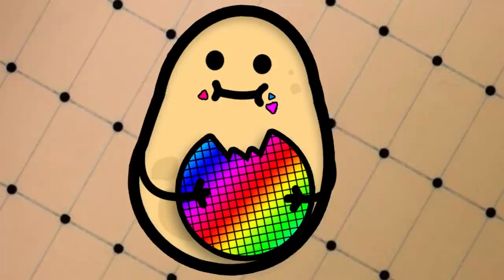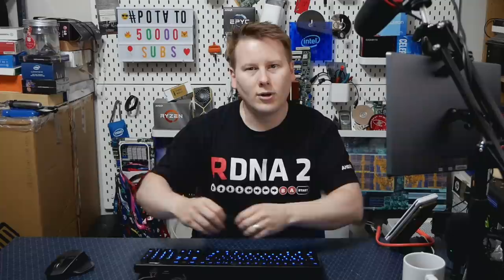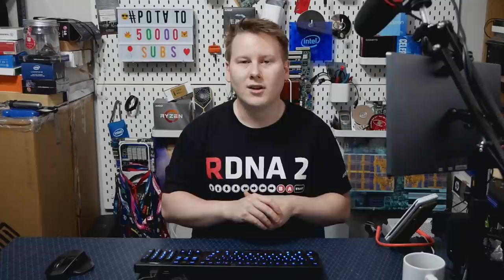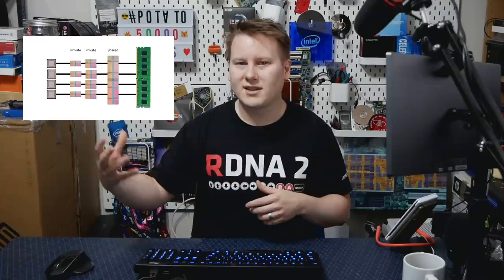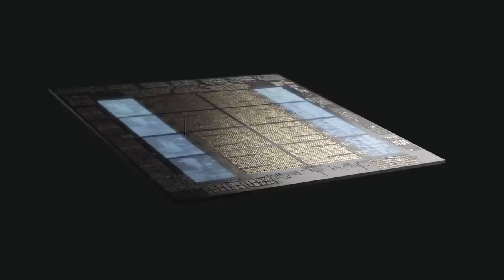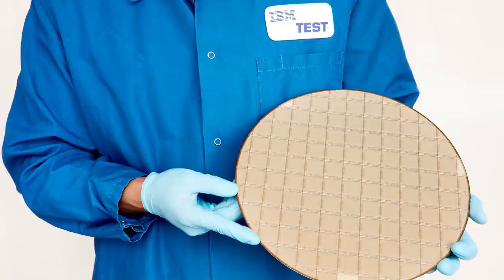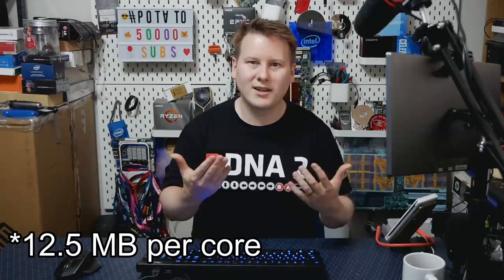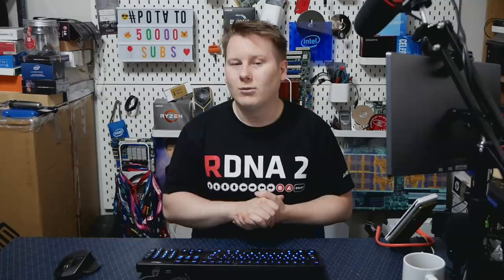This is How IBM Will Revolutionize PC Gaming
We've been told by AMD (and @Hardwareunboxed) that cache matters for gaming. So how about giving everyone more cache? Not just L3, but a stonkingly massive L2 cache as well. IBM has the technology, and IBM has a deal with Intel. Coming soon, perhaps?

0:00 Caches are important
0:24 Sponsor: Linode!
0:43 Layout of video
1:03 PART 1: WHAT IS A CACHE
2:59 Private cache vs Shared Cache
3:43 Tradeoff: Space Limits
4:46 Tradeoff: Know Your Workload
6:42 Tradeoff: Latency vs Capacity
8:21 PART 2: IBM's MAGIC CACHE
8:45 IBM Z Mainframes
9:37 IBM z15
11:28 IBM z16, Telum
13:47 Where is the L3? It's virtual!
14:49 Where is the L4? It's virtual!
15:23 Latency vs Capacity redux
17:29 How it works: Magic
18:15 Benefits for Gaming, for Intel
20:17 Lana'i Cat Tax